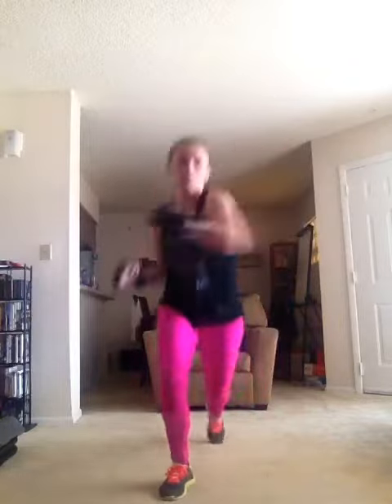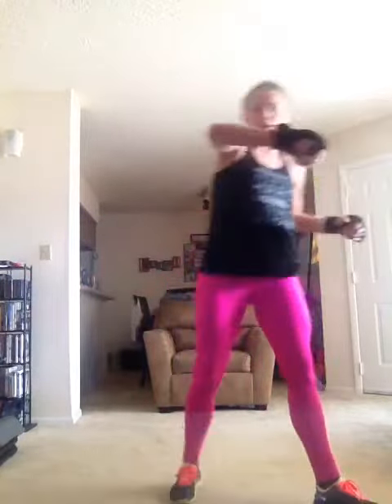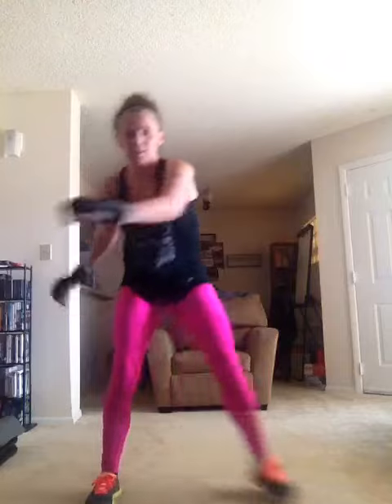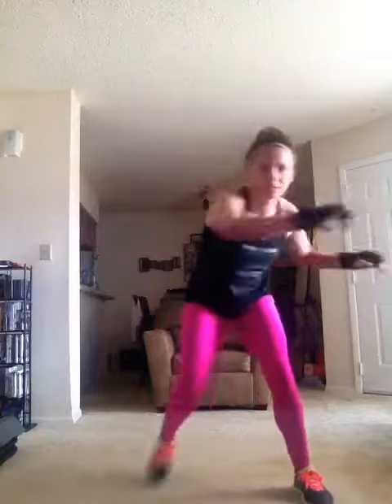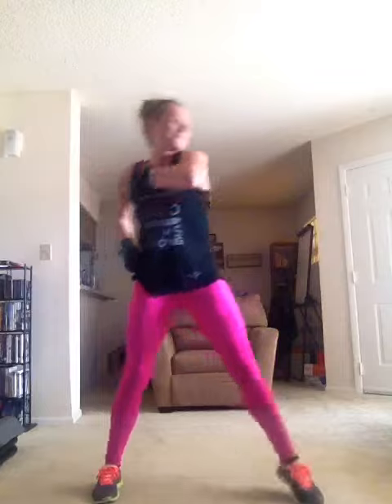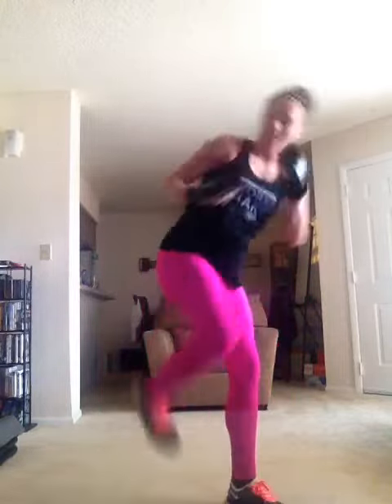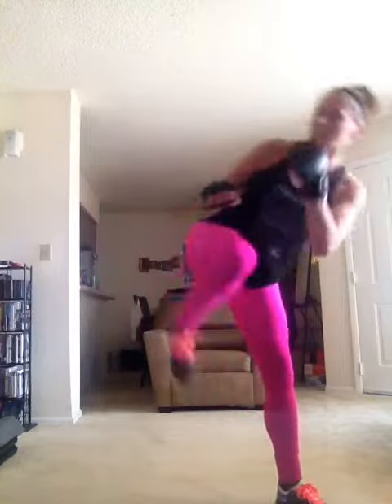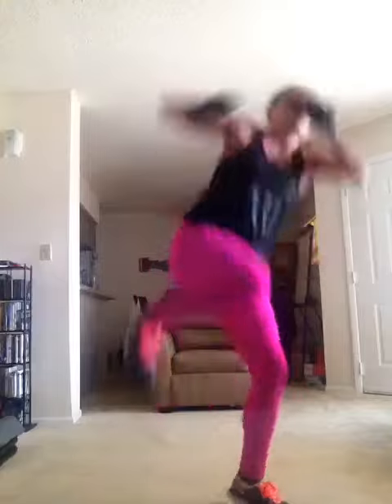Combat!! Love this part...and the music ROCKS!!!